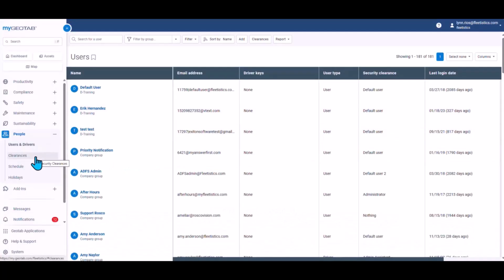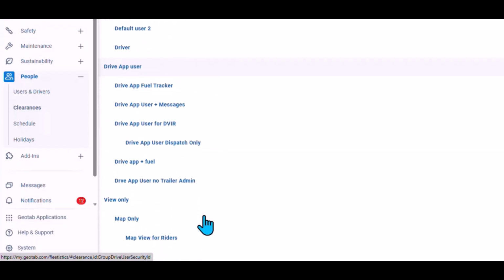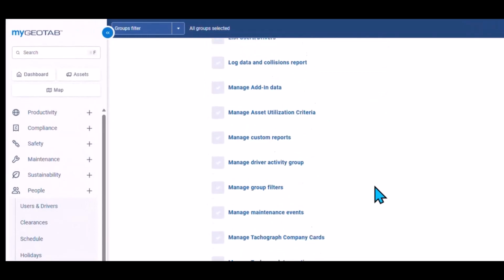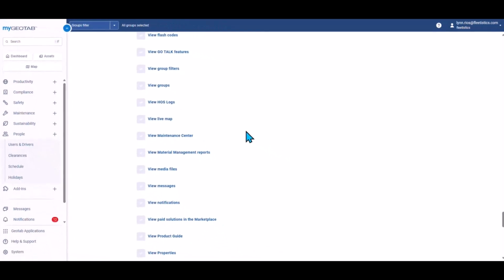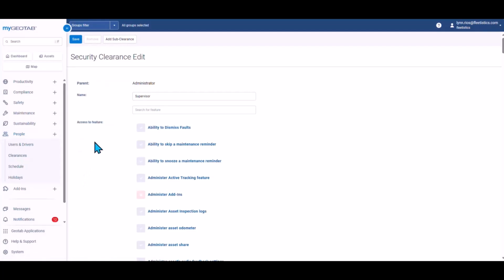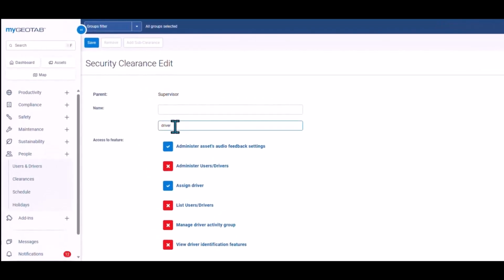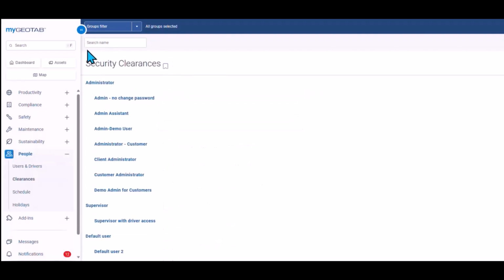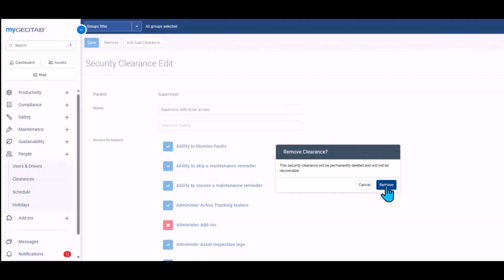23 Geotab Security Clearances